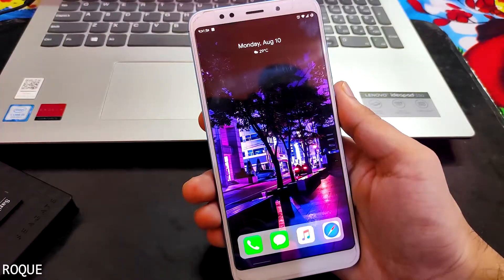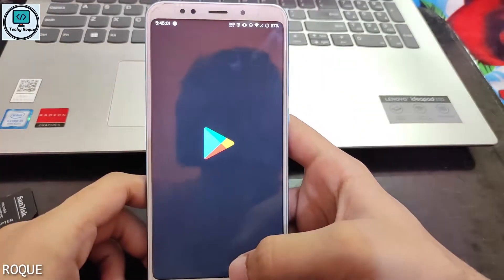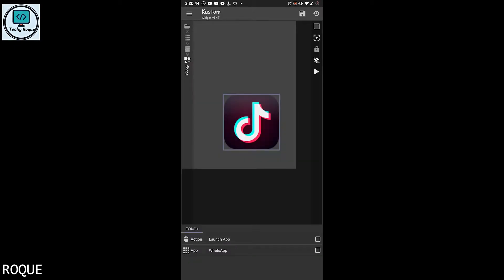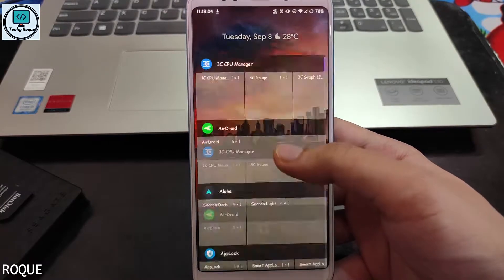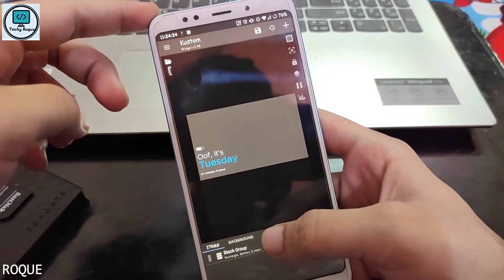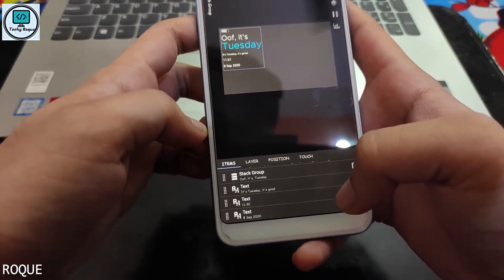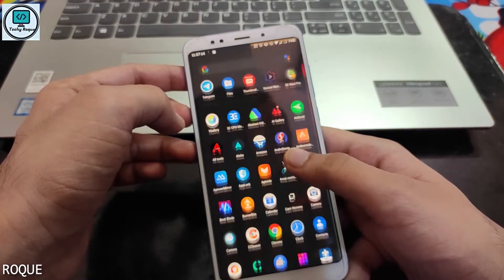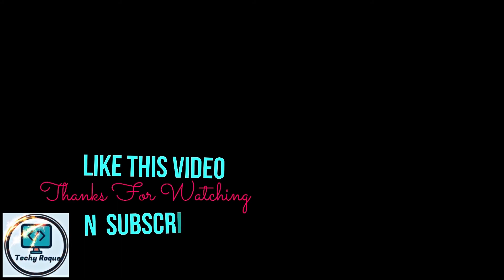Awsome Widgets For Android Device || KWGT Widgets Tutorial & Customization|| iOS Widgets & Snake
Basic & Advance Tutorial On KWGT wigdets Customize it,
IOS 14 Widgets

IOS 14 Widgets

Let's watch it 👁👁

ABOUT ME: Anurag Singh
TECH | GADGETS | GAMING | TUTORIAL | APP | REVIEW
Software: Adobe Premier Pro & Audition
PC Specs: Intel i5 || 8 GB Ram || GPU AMD Radeon 330

Track: Filmora Library
Song:

And hope you'll LIKE my video ❣